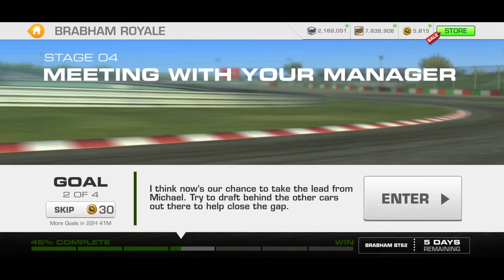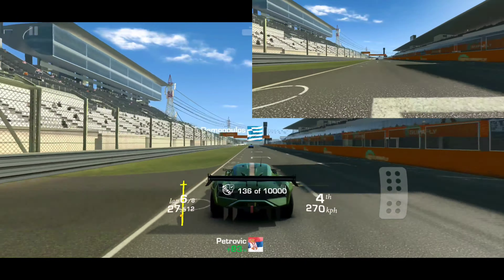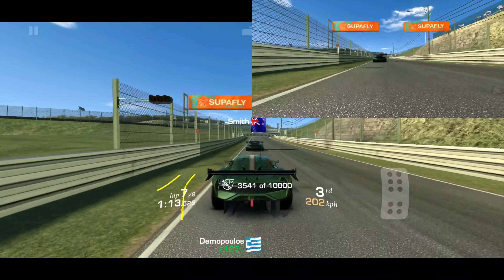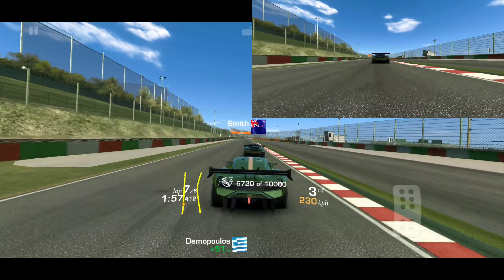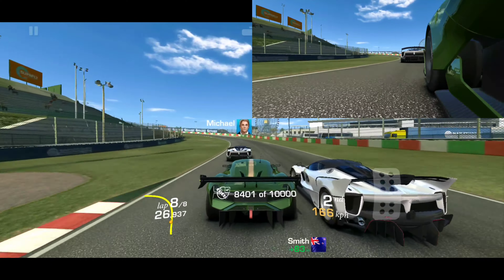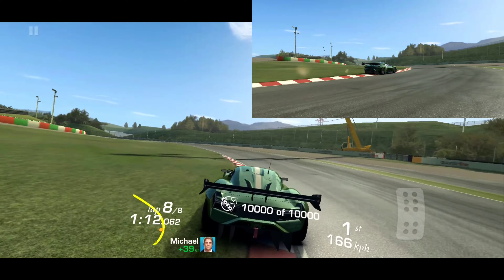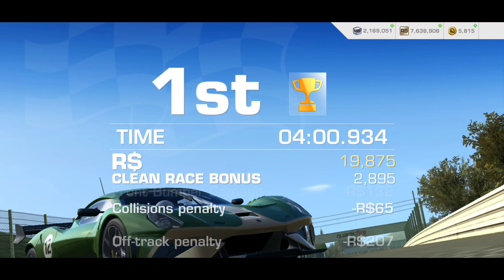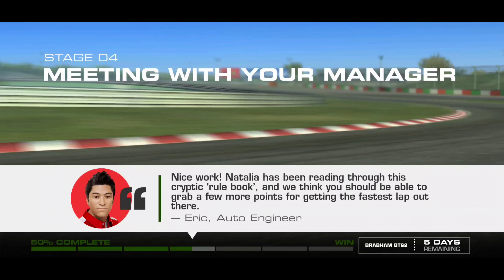Real Racing 3 Brabham Royale Stage 4 Goal 2 (7/28: PR 73.8)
[Event]
Brabham Royale
Take control of the incredible Brabham BT62 and tackle the international Driver Royale!
First chance to start: Tuesday, 14 July 2020
Last chance to start: Thursday, 30 July 2020
Rewards: Brabham BT62, 85 Gold, R$ 175,000

[Car]
Brabham BT62
Performance Rating: 68.9 → 88.3
Service Wait Time: 3 hours
Cost: 800 Gold (640 Gold with Showcase Discount)
Featured in 1 Series: Aggressive Aerodynamics (ELITE)
R$ (R$385,300) only PR (7/28): 73.8
Full Upgrade (28/28) Cost: 1,040 Gold + R$1,836,700

[Upgrades]
5 Engine: R$66,400 (12h) + 65 Gold + R$149,400 (1d) + 155 Gold + R$336,200 (2d)
4 Drivetrain: R$61,800 (12h) + 60 Gold + R$139,000 (1d) + 140 Gold
5 Body: R$49,100 (12h) + 50 Gold + R$110,400 (1d) + 115 Gold + R$248,500 (2d)
4 Suspension: R$56,700 (12h) + 65 Gold + R$127,500 (1d) + 130 Gold
3 Exhaust: R$56,000 (12h) + 55 Gold + R$126,000 (1d)
3 Brakes: R$43,300 (12h) + 45 Gold + R$97,500 (1d)
4 Tires & Wheels: R$52,000 (12h) + 50 Gold + R$116,900 (1d) + 120 Gold

Tier 1 Upgrades: R$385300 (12h)
Tier 2 Upgrades: 380 Gold
Tier 3 Upgrades: R$866,700 (18h)
Tier 4 Upgrades: 660 Gold
Tier 5 Upgrades: R$584,700 (2d)

[Featured Series]
Road Collection: ELITE / Aggressive Aerodynamics
Cars: 2018 Lamborghini Aventador SVJ, 2018 McLaren Senna, 2018 Brabham BT62*
Rewards: 77 Gold (9/15/21/32), R$77,000 (9k/15k/21k/32k)
Location: ELITE
Unlocks from: 30 Trophies in FERRARI FACEOFF
Maximum Required PR: 87.5
Total Number of Tiers: 22 (6/11/17/22)
Total Number of Events: 51 (15/29/43/57)